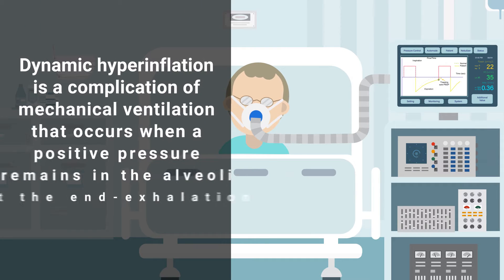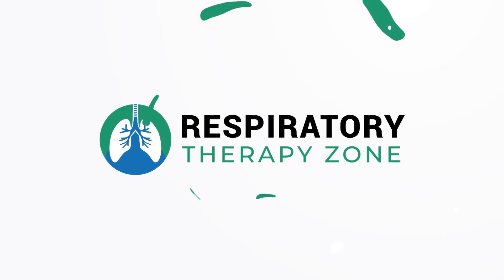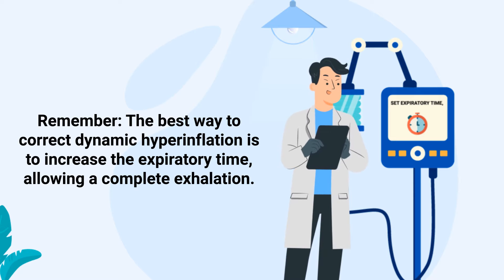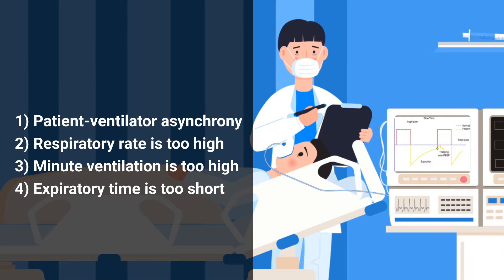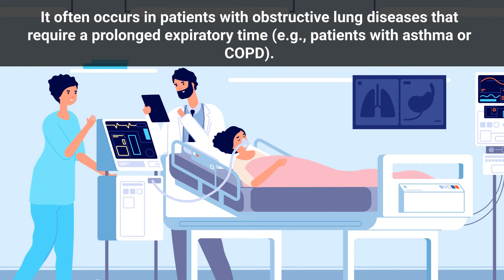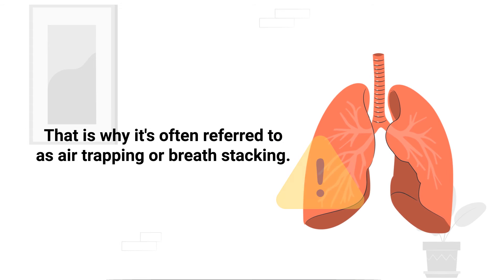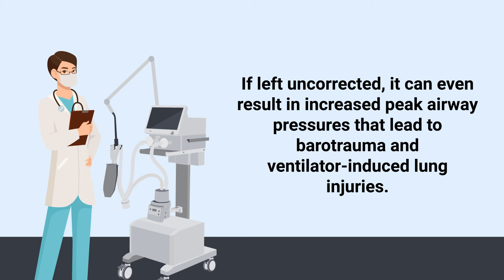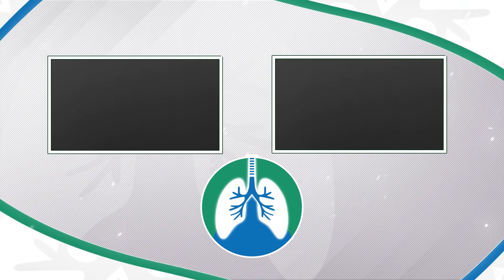Dynamic Hyperinflation (Medical Definition) | Quick Explainer Video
What is Dynamic Hyperinflation? This video covers the medical definition and provides a brief overview of this topic.

➡️ Dynamic Hyperinflation
Dynamic hyperinflation is usually caused by air trapping that results from an inadequate expiratory time. Therefore, if a patient’s expiratory time is not long enough, air remains in the lungs (i.e., air trapping), which results in dynamic hyperinflation.

Remember: The best way to correct dynamic hyperinflation is to increase the expiratory time, allowing a complete exhalation. To do that, you can:
- Decrease the respiratory rate
- Decrease the inspiratory time (e.g., by increasing the flow)
- Decrease the tidal volume

➡️ Some other causes of dynamic hyperinflation include:
- Patient-ventilator asynchrony
- Respiratory rate is too high
- Minute ventilation is too high
- Expiratory time is too short

➡️ Auto-PEEP
Auto-PEEP refers to a pressure in the alveoli at end-exhalation that is above the atmospheric pressure. It often occurs in patients with obstructive lung diseases that require a prolonged expiratory time (e.g., patients with asthma or COPD). These patients' airways are obstructed or constricted; therefore, they may have a difficult time fully exhaling the machine-delivered tidal volume before the next ventilator breath is delivered. When this occurs, gases from each delivered tidal volume ends up being trapped or retained in the lungs. That is why it's often referred to as air trapping or breath stacking.

➡️ Hazards
Dynamic hyperinflation can cause patient-ventilator dyssynchrony, decreased cardiac output, and decreased blood pressure. If left uncorrected, it can even result in increased peak airway pressures that lead to barotrauma and ventilator-induced lung injuries.

⏰TIMESTAMPS
0:00 - Intro
0:26 - Dynamic Hyperinflation
1:02 - Other Causes
1:16 - Auto-PEEP
1:58 - Hazards